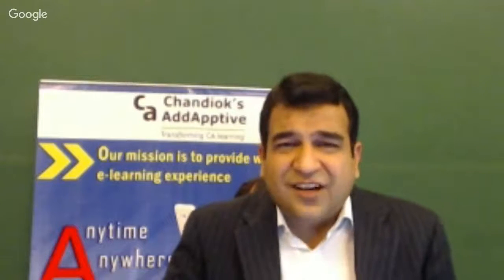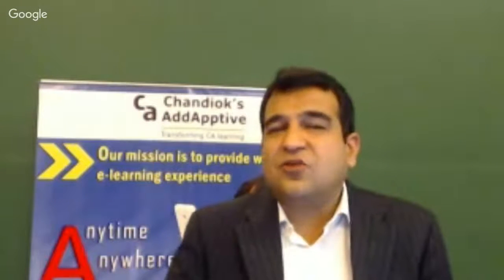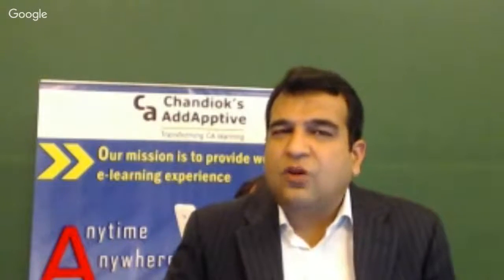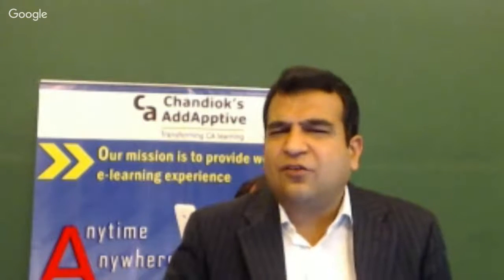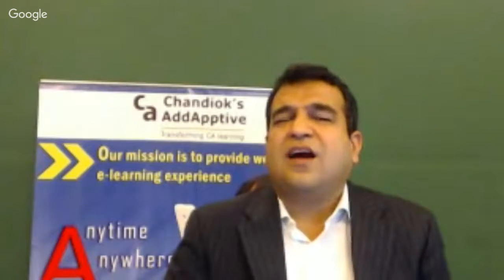Webinar_CALS_Information Systems Control & Audit_Vikram Kapoor(11 Feb 2016)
Information Technology Regulatory Issues